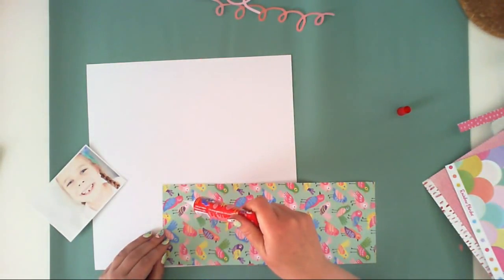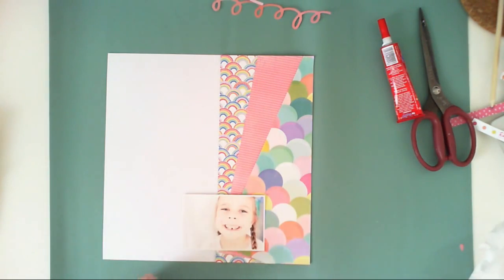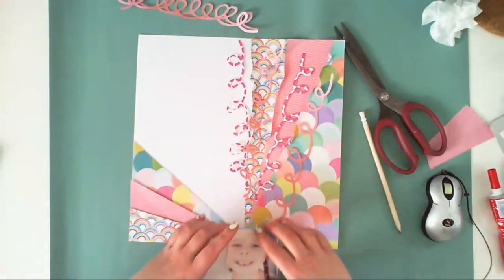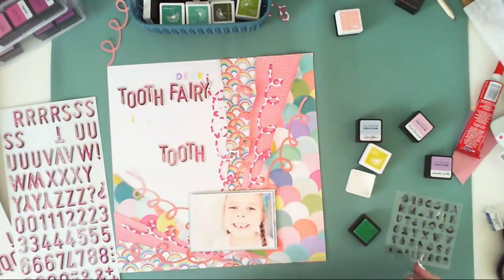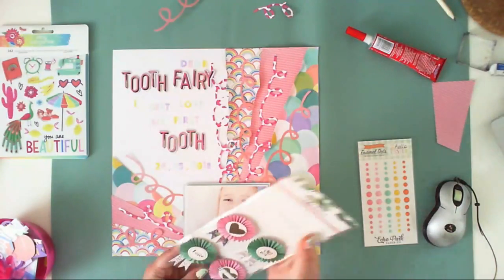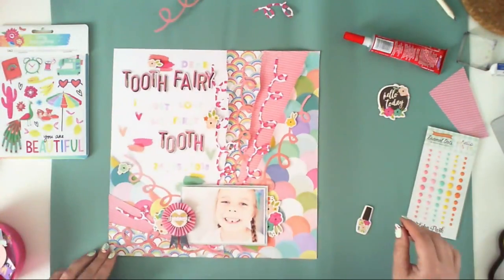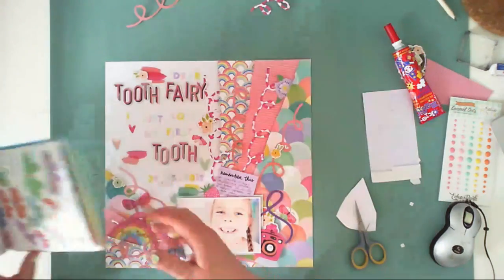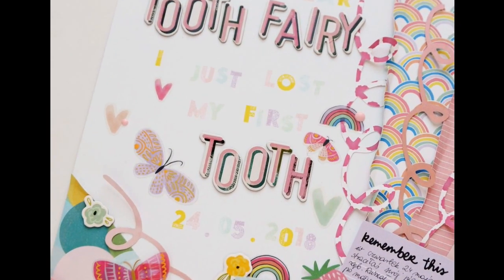LO "Dear tooth fairy" - process video | Hip Kit Club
Create magical layout using May 2018 kits from Hip Kit Club.